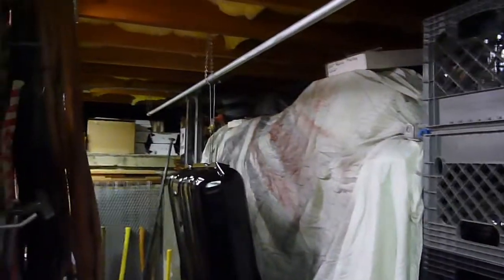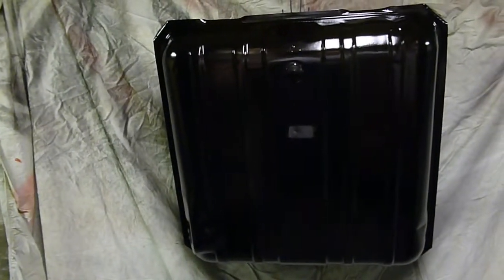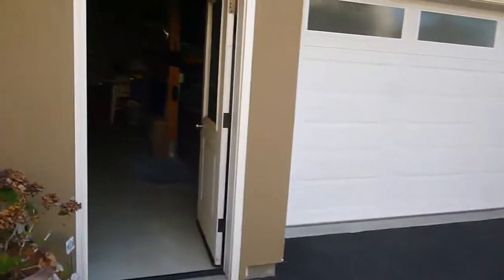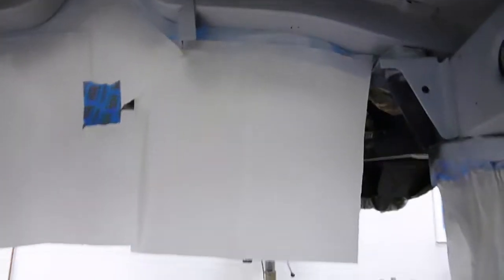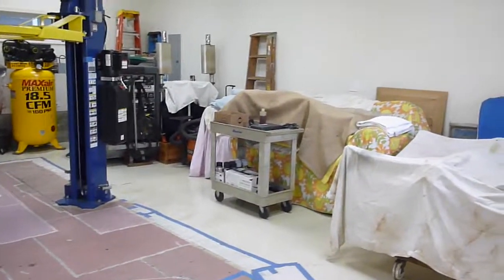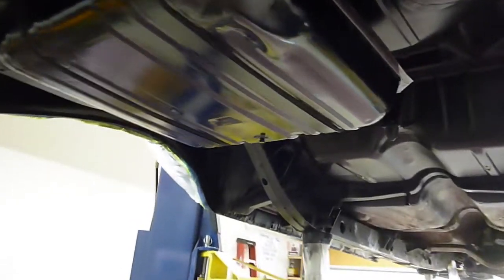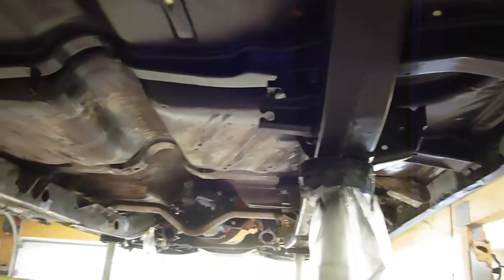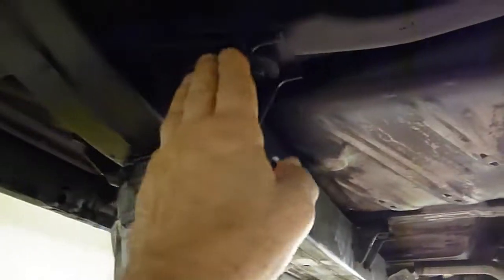The Blue Heinz Gets A Update Part 26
First week back home after a 15 day vacation. Lots of "catch-up" to do but managed a few "Baby Steps" on the Blue Heinz. Gas tank is back in. Brought the "underfloor" painting forward another foot. On to relocating the battery and re-installing the differential.